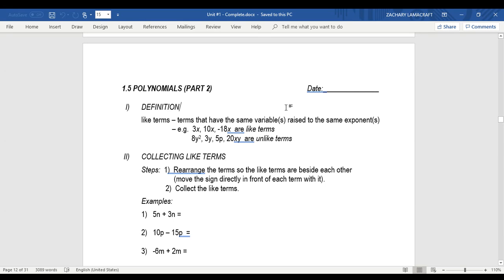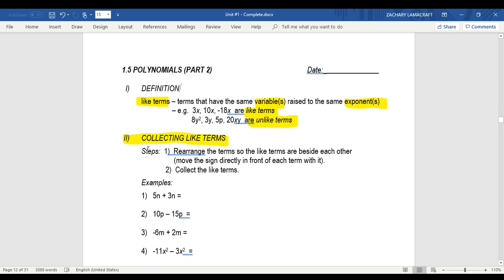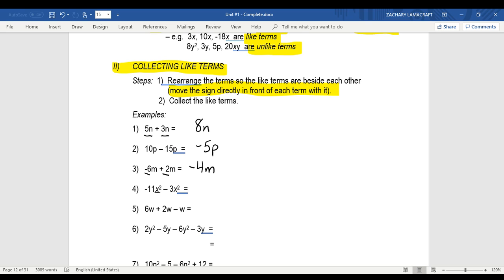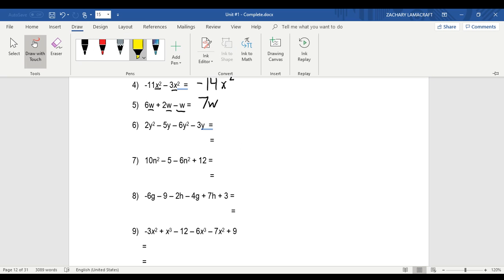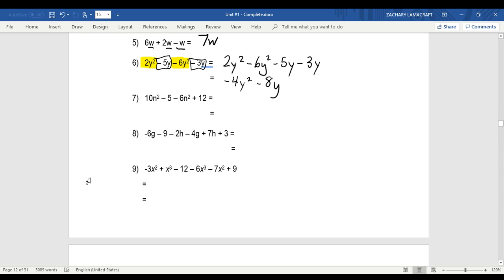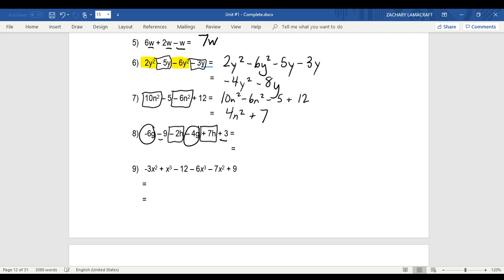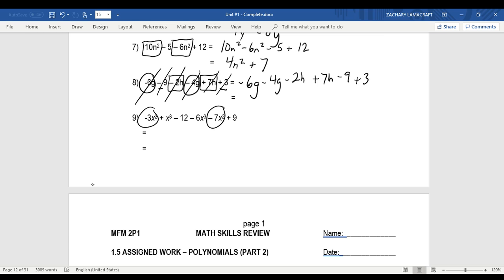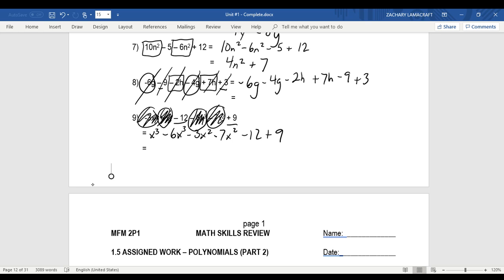MFM 2P - 1.5